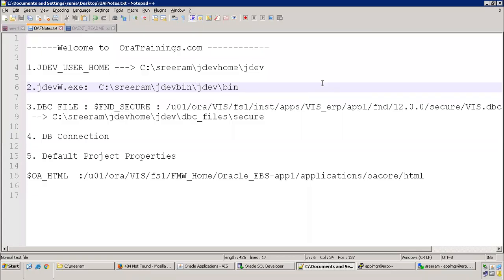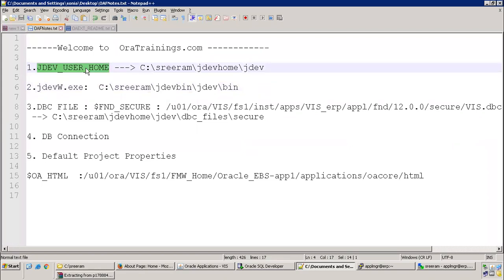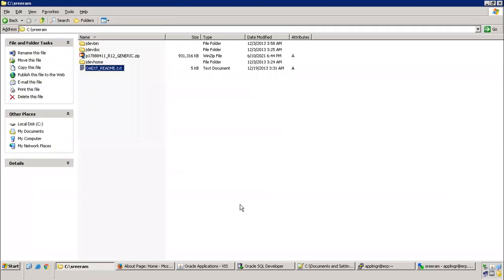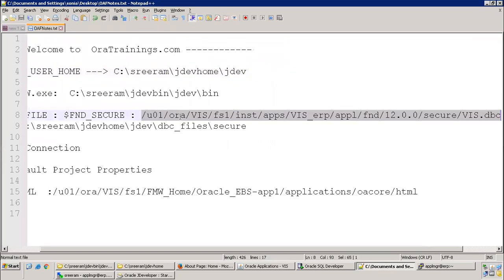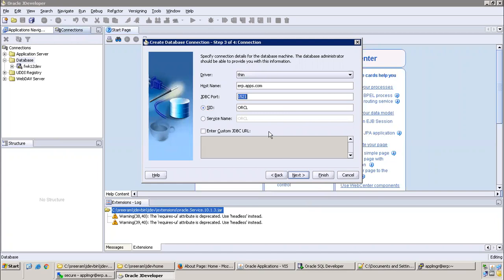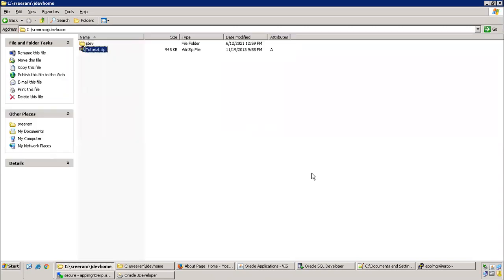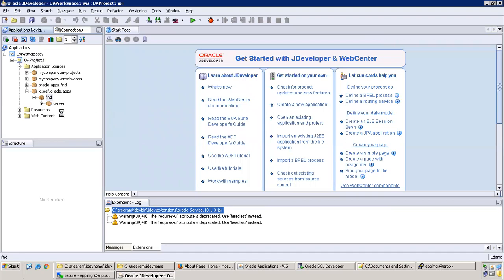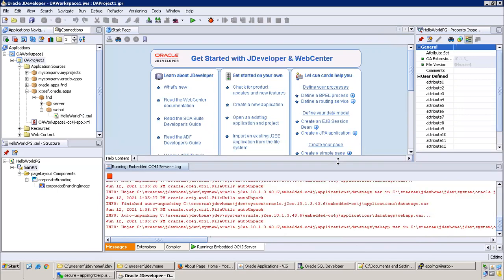JDeveloper Config for OAF R12.2.*